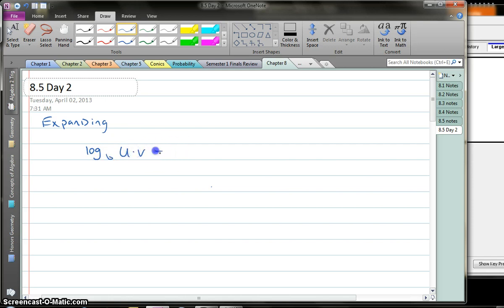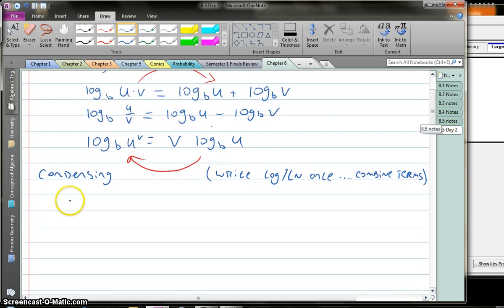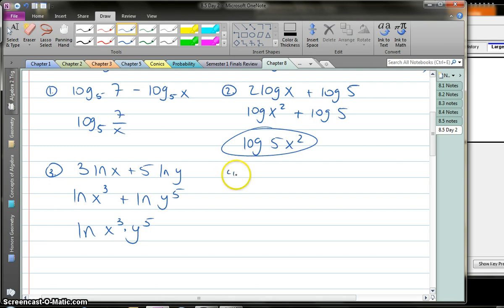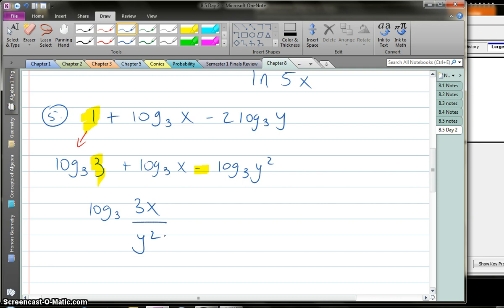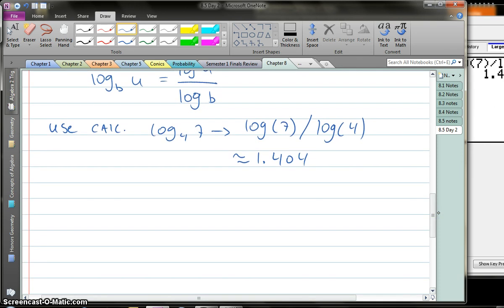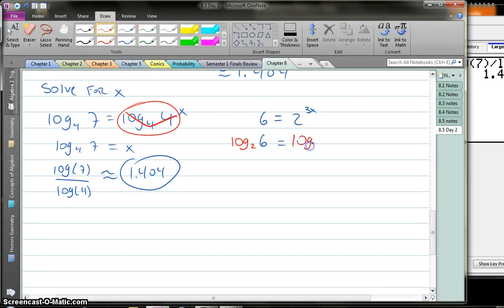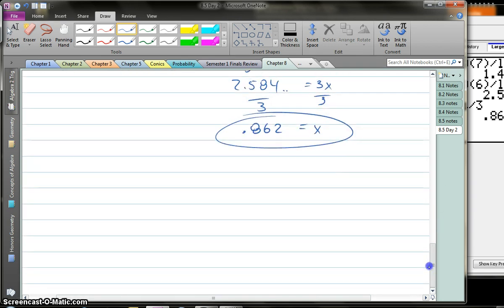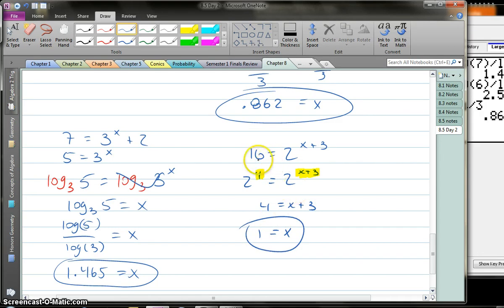8.5 Day 2 Video